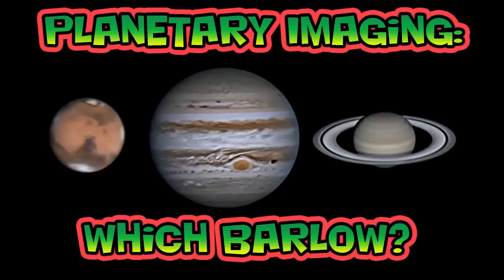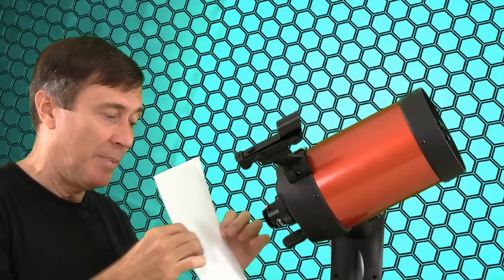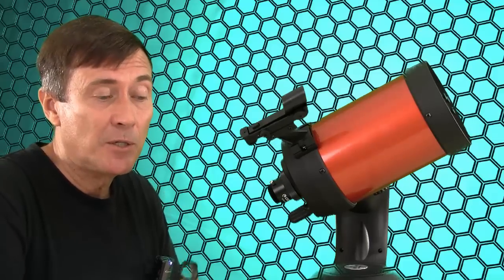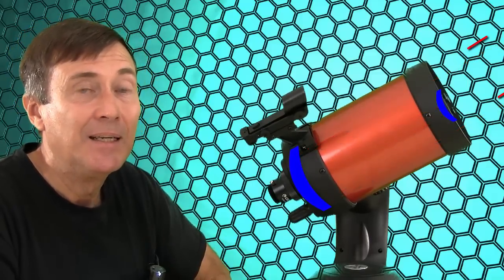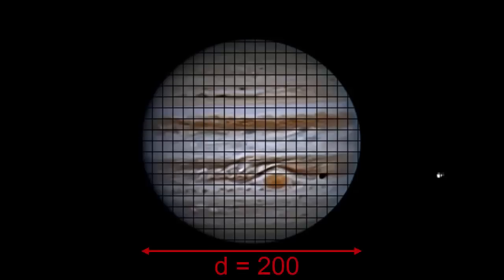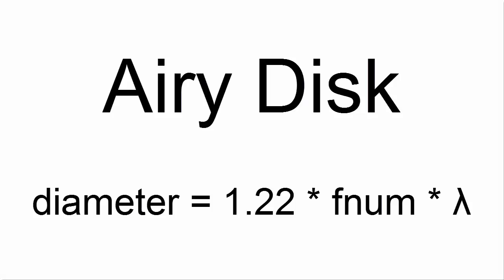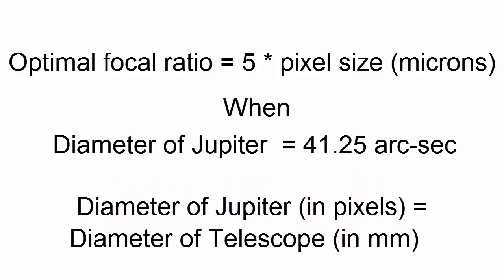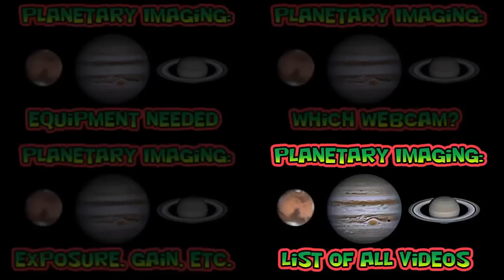Planetary Imaging - Which Barlow?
Find out how to choose a near optimal focal ratio for planetary imaging.

They have a forum just for planetary imaging called
Solar System Imaging & Processing